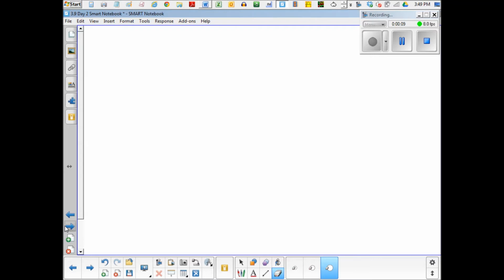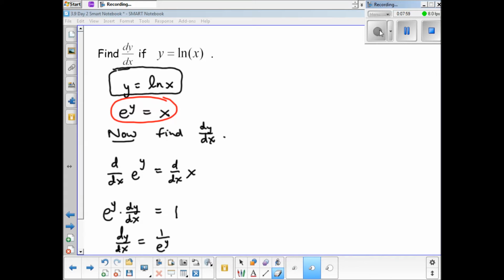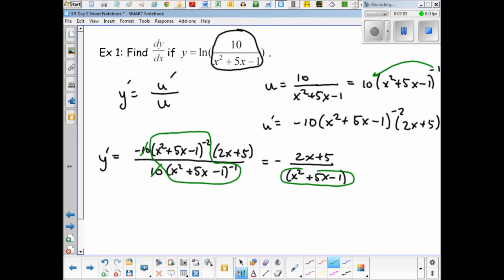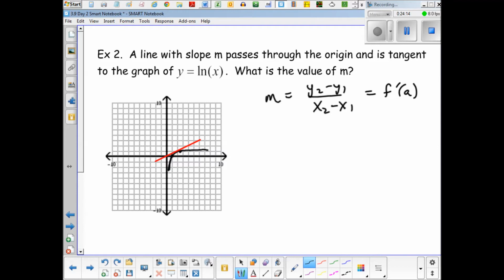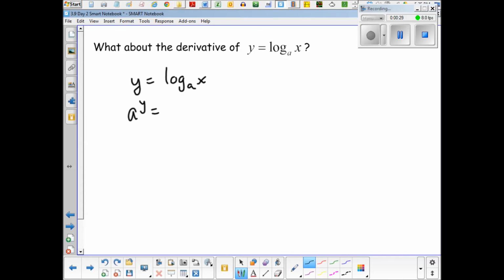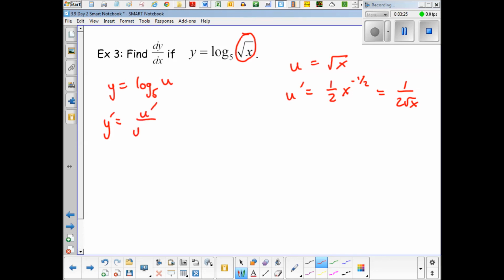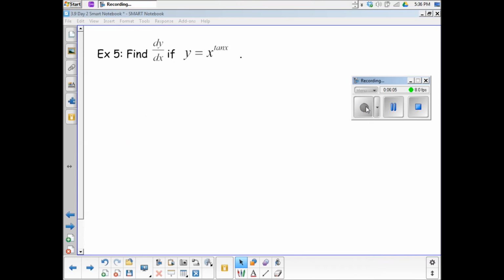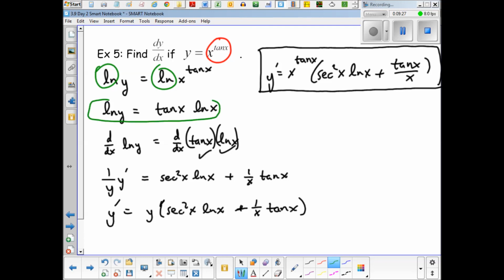3 9 Day 2